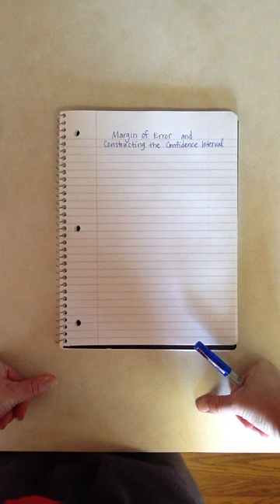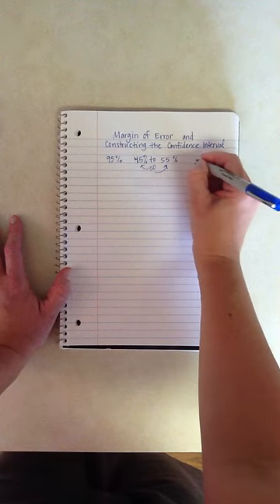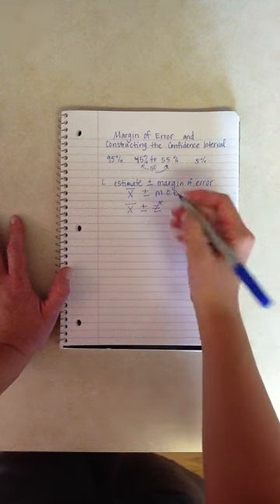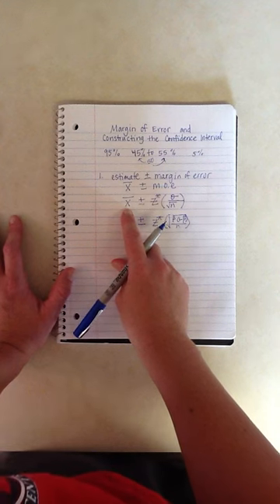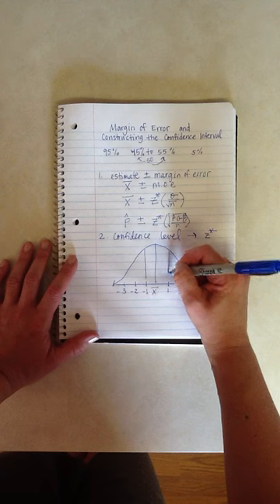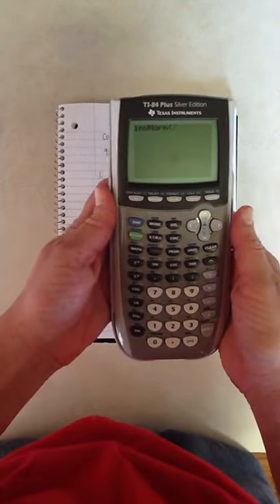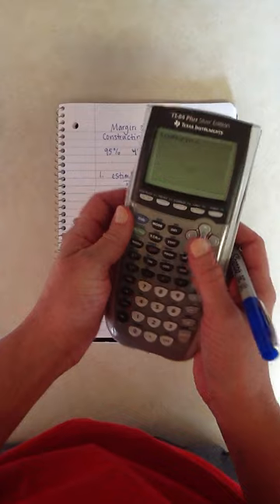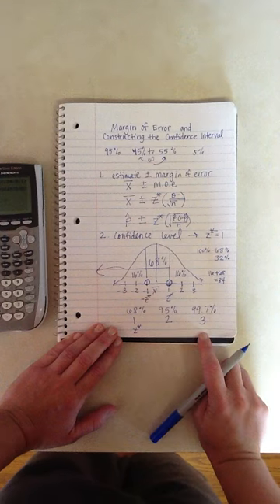Create Margin of Error and Confidence Levels Part 1